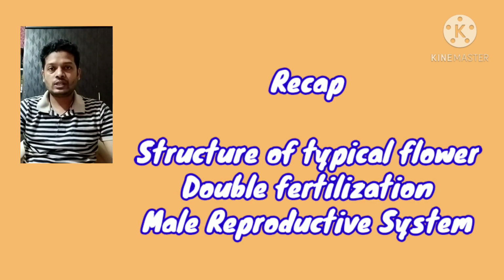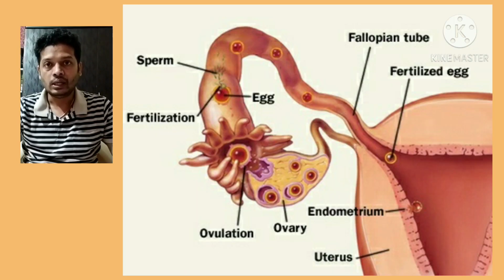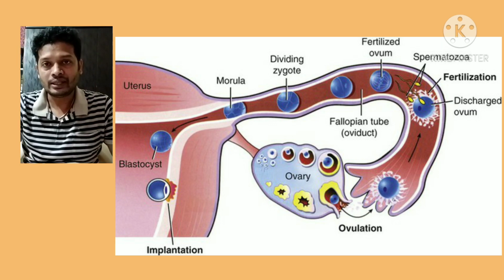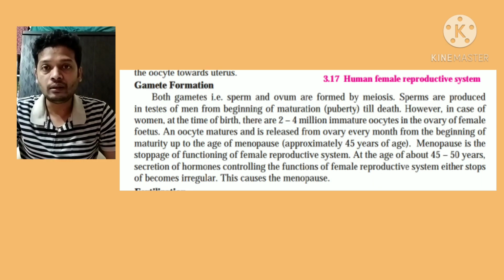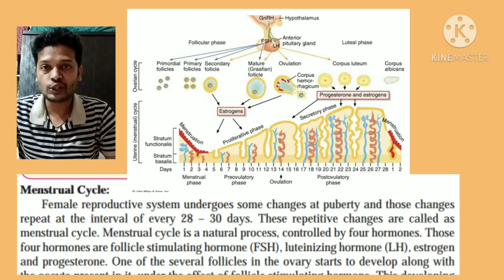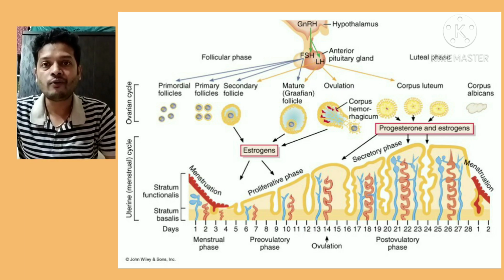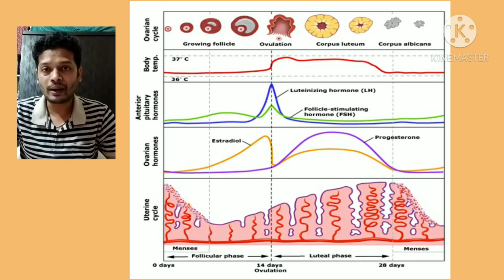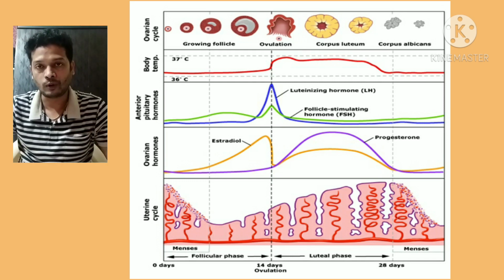X Science B Ch.3 Life processes in living organisms-2 (Video 2)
Female reproductive system, Gamete formation, Fertilization and Menstrual cycle.